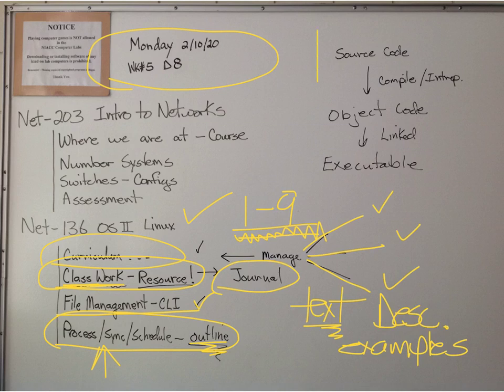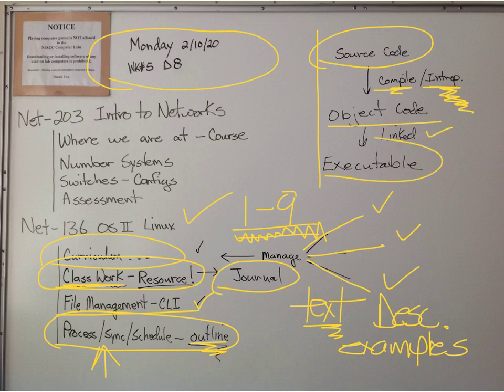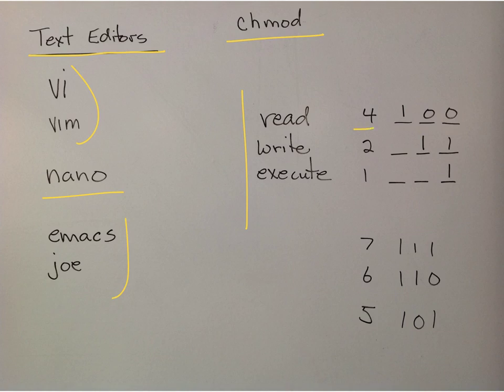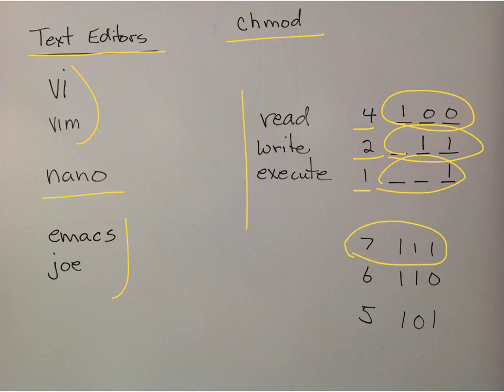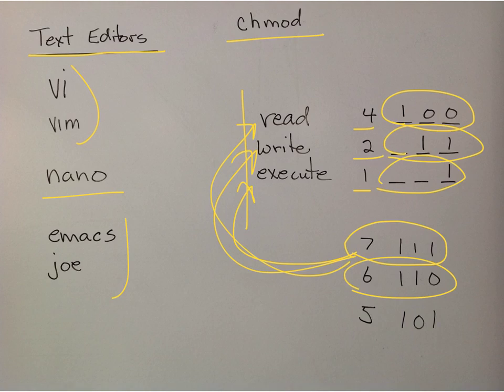NET-136 WBR-S20 D8